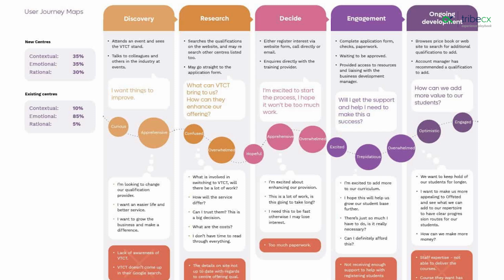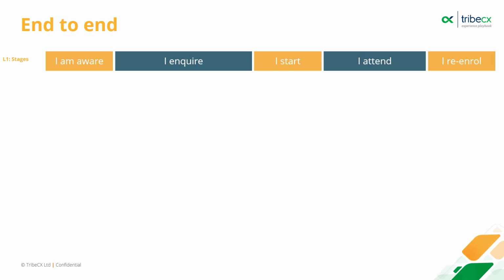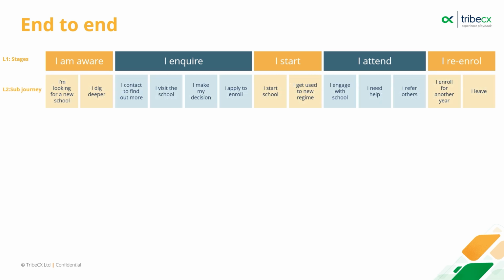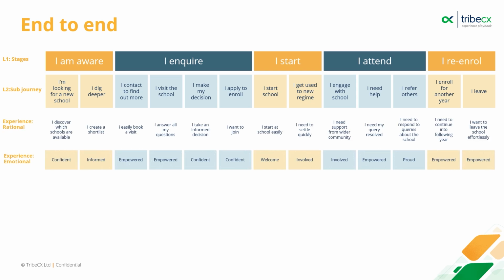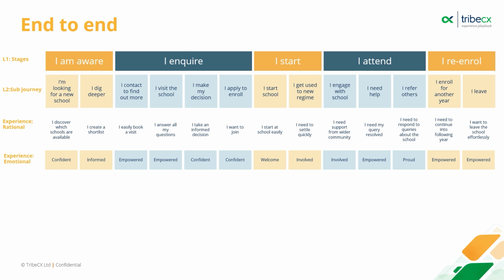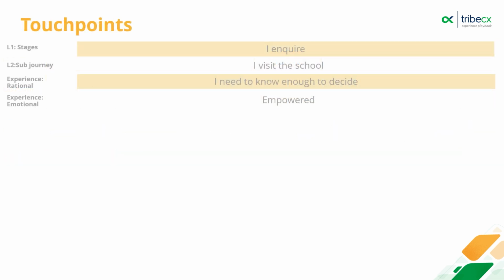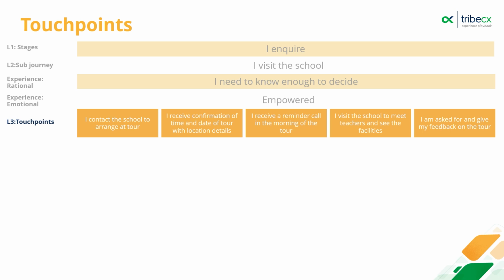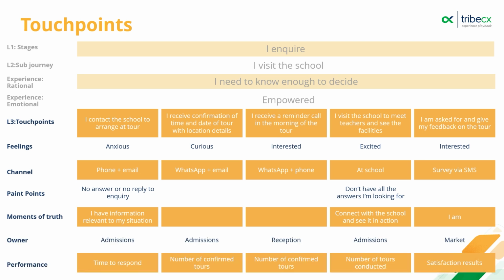How to Create a Customer Journey Map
Are you struggling with customer journey maps? Let's break it down step-by-step!

In this video, we'll guide you through the process of creating a customer journey map. From identifying the main stages to detailing individual touchpoints, we'll cover everything you need to know.

Key takeaways:
- Understanding the end-to-end journey
- Dividing into sub-journeys
- Using customer-centric language
- Capturing rational and emotional experiences
- Aligning your organisation with the journey
- Identifying key touchpoints and pain points
- Creating a visual representation

Watch now to learn how to create effective customer journey maps that drive business success!